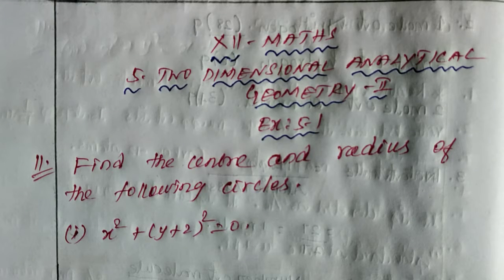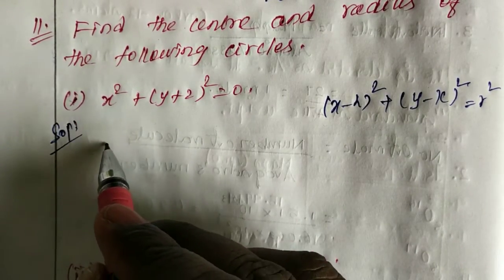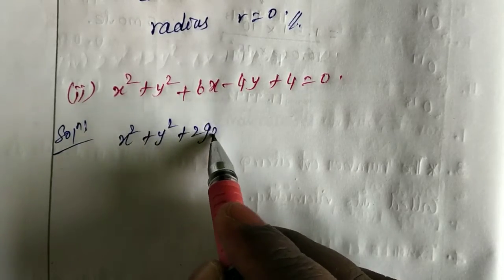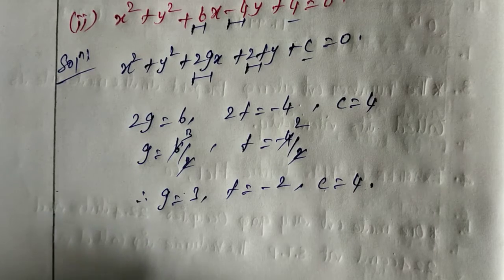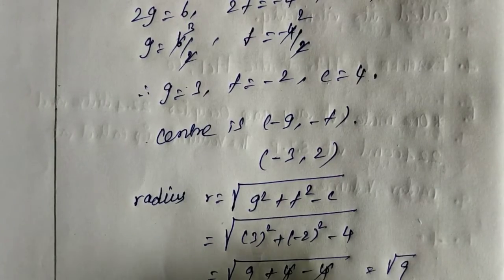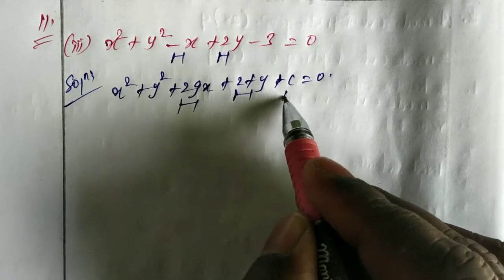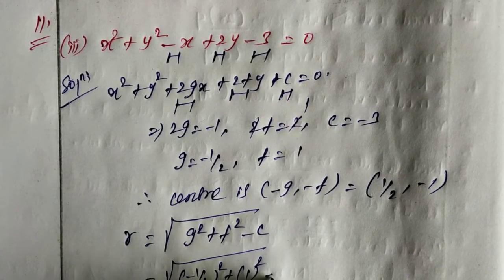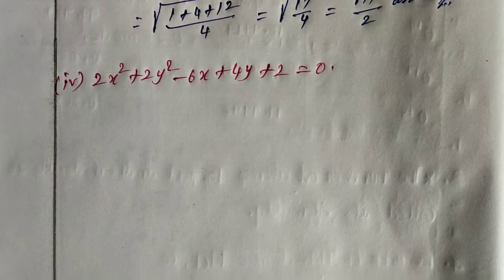TN CLASS 12/ MATHS / 5.TWO DIMENSIONAL ANALYTICAL GEOMETRY -11 / EX 5.1 (11) SUM